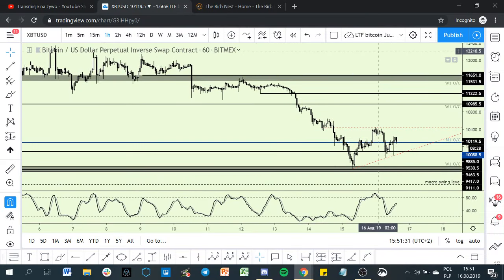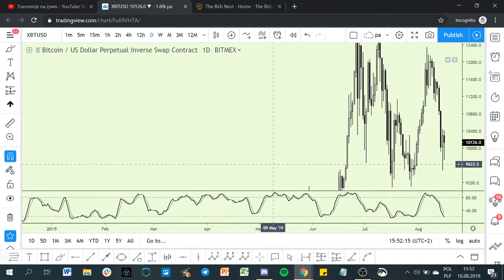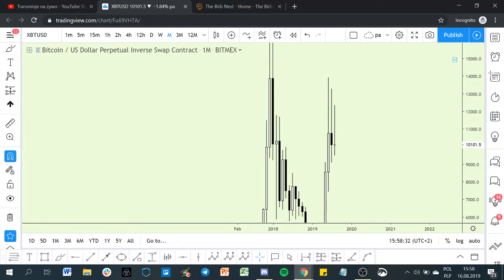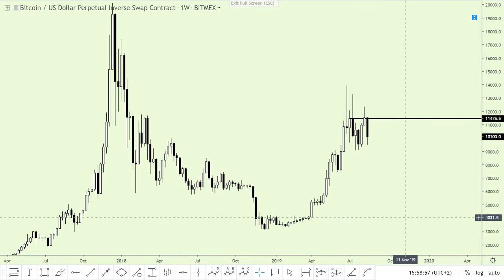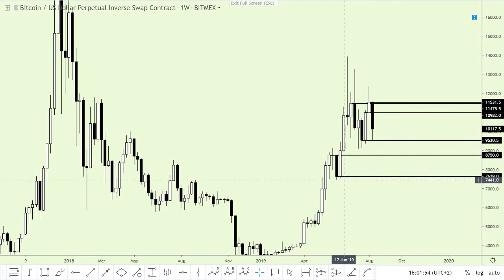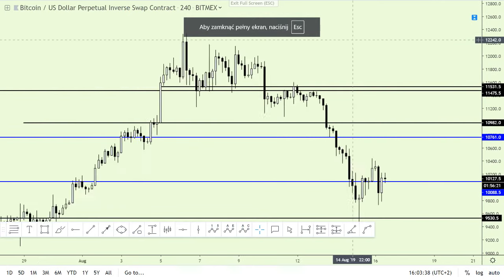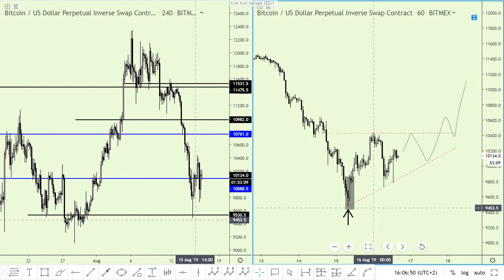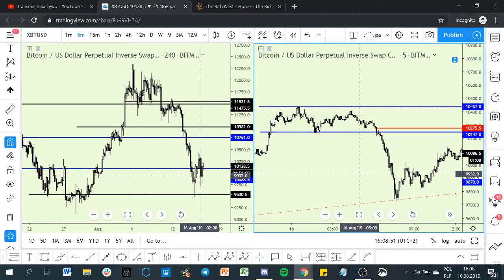The Nest Stream#6 - Price Action concept